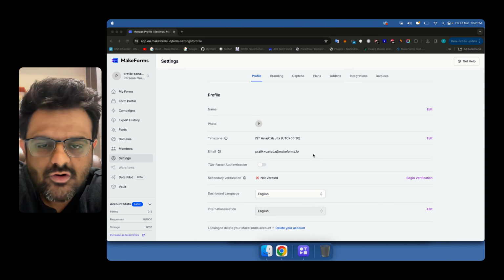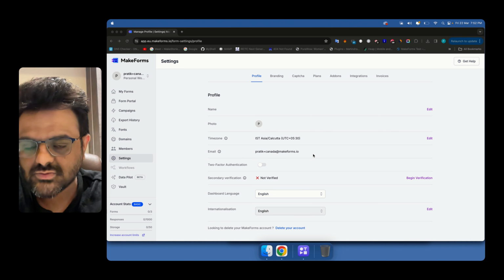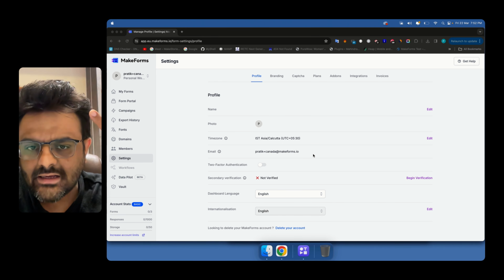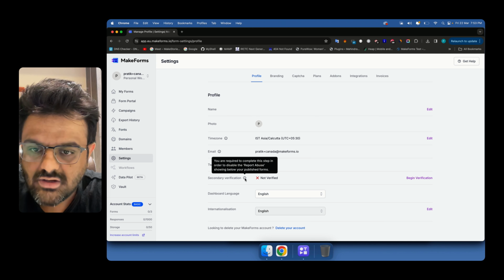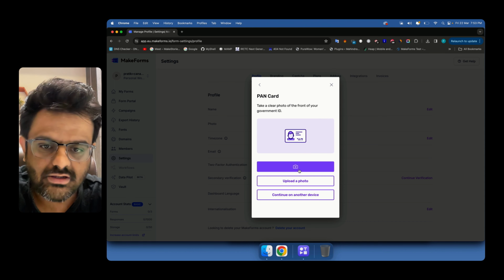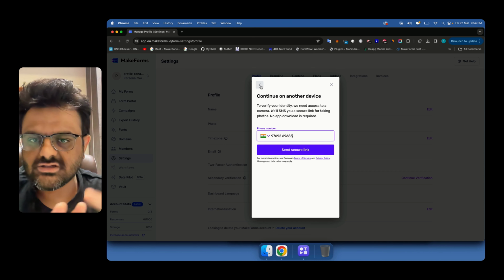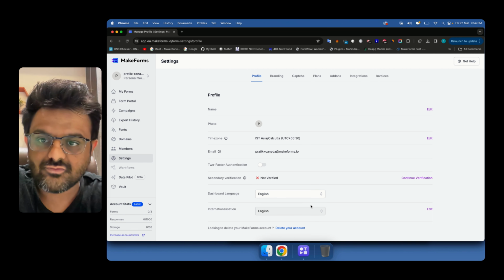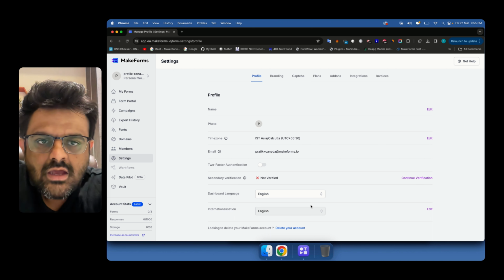Episode 61 - Removing "Report Abuse" link in MakeForms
🌟 In Episode 61 of the Form Guru series, join Pratik, the founder of MakeForms, as he guides you through the simple steps to remove the "Report Abuse" link from the bottom of your forms. This tutorial is designed to provide you with a straightforward solution, enhancing the professionalism of your forms while maintaining a secure environment.

🔍 In This Episode:

Understanding the "Report Abuse" Link:
Learn why the "Report Abuse" link is initially included below your forms and how it helps prevent misuse of MakeForms for activities like phishing or collecting passwords.

Step-by-Step Removal Guide:
Follow a detailed walkthrough on removing the "Report Abuse" link. We'll cover everything from the verification process to the final steps of ensuring your form's integrity without the link.

Verification Process Explained:
Discover how to complete the secondary verification process with ease. Pratik will show you how to navigate through the settings page to begin your verification, what documents are needed, and how this one-time verification benefits you.

🚀 Key Takeaways:

Learn the importance of the "Report Abuse" link and why some users may choose to remove it.

Understand the verification process required to remove the link and how it aids in maintaining a safe platform for all users.

Get a step-by-step guide to completing the verification and removing the link, ensuring a cleaner look for your forms.

💬 We Value Your Feedback:
Your experience with MakeForms and the Form Guru series is incredibly important to us. We invite you to share your thoughts, questions, or any features you'd like to see in future tutorials. Your feedback is crucial in helping us create content that meets your needs.

🚨 Announcement:
As we wrap up our daily episodes with Episode 61, we want to thank you for joining us on this journey through the Form Guru series. Your support has been overwhelming, and we look forward to bringing more valuable content to the form ecosystem.

Your support helps us continue to provide valuable insights and tools for form creation and management.

Timestamp:
00:00 Introduction
00:15 Understanding the "Report Abuse" Link
01:16 Verification Process
04:25 Subscribe to MakeForms

Remove Report abuse link
form management
makeforms form builder
best online form builder
how to create online form in makeforms
remove report abuse from sites
remove report abuse from in makeforms
report abuse in form
how to remove report abuse on makeforms
how to remove spam reports from makeforms
how to remove spam reports
how to check suspicious link
how to check suspicious link in makeforms
how to check abuse link in makeforms
detect abuse link in makeforms